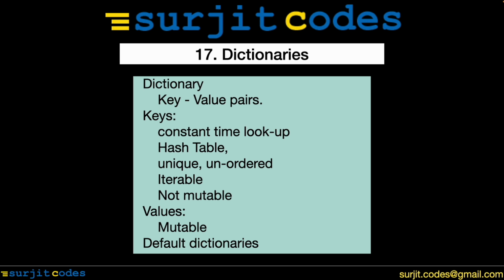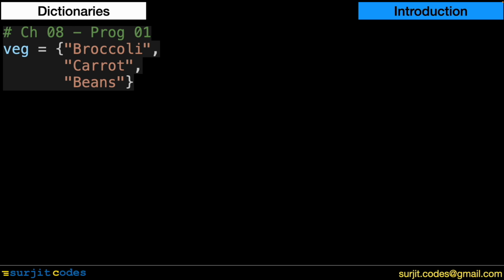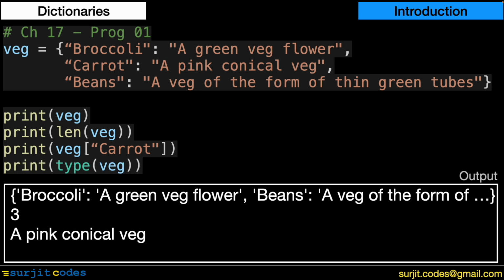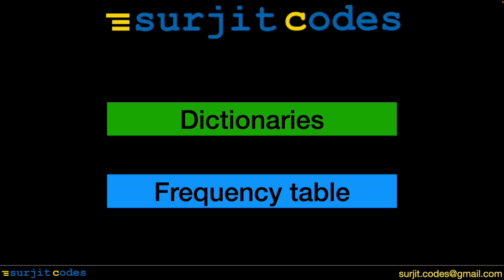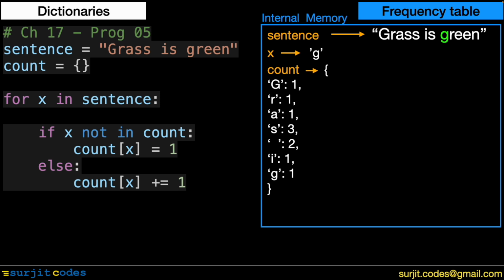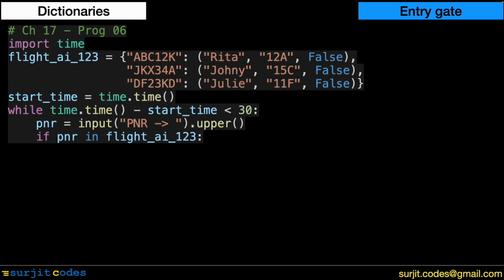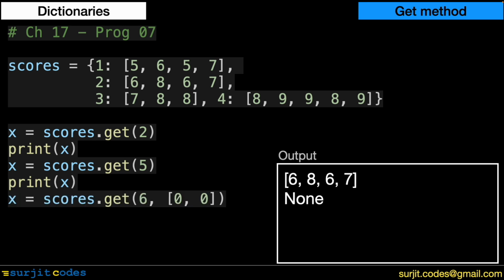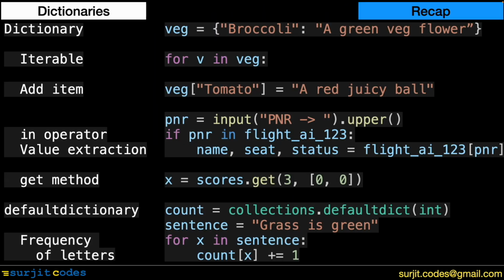Dictionary | Programming | Python via Examples #17